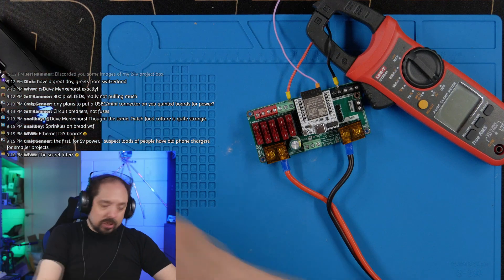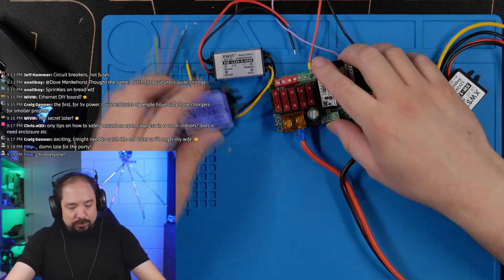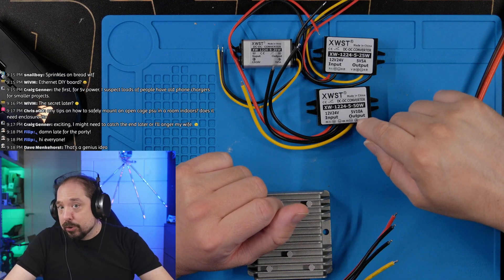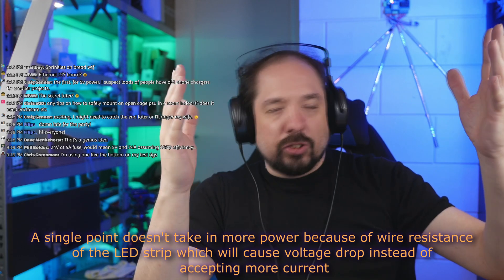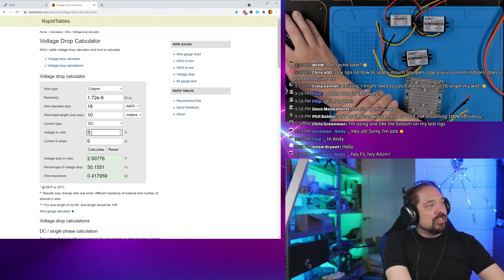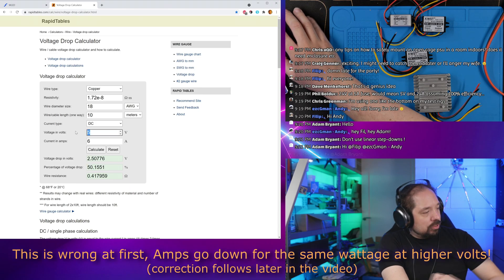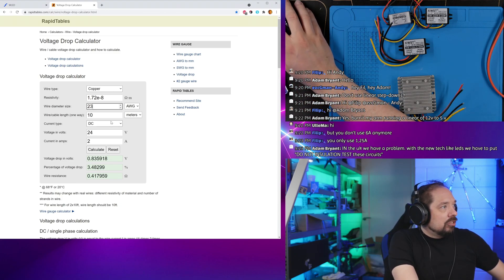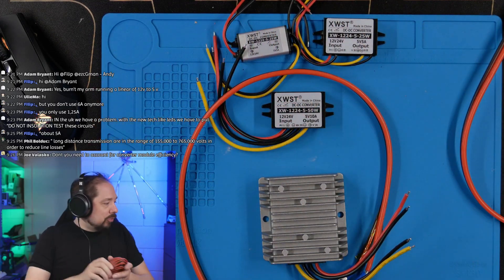💡QuinLED💡 24v power transport for 5v addressable LEDs (ws2812b, sk6812) 1 - 3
When doing larger addressable LED installs using 5v LEDs  means you need to transport large amounts of current and that becomes a problem because of the low voltage. In this series we're going to look at running a 24v power supply using a QuinLED-Dig-Quad and using buck converters near the LEDs to make it 5v again, would this be a good solution for some scenarios? Let's find out!

Part 1 - 3: Why is using 5v over longer distances an issue? (This video)
Part 2 - 3: Testing buck converters, can they handle the load?
Part 3 - 3: Building the full setup, does it work?

Jump links:
Coming soon!

🛒 Plastic Housing DC-DC converter
🛒 Metal Heatsink DC-DC converter

░▒▓[Music]▓▒░
Intro&Outro